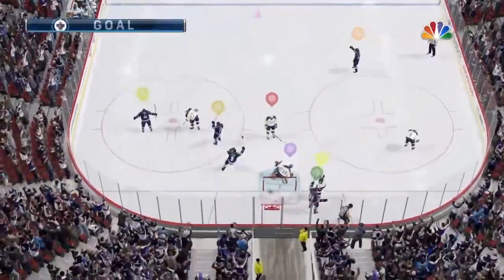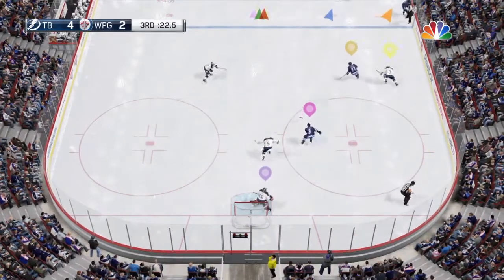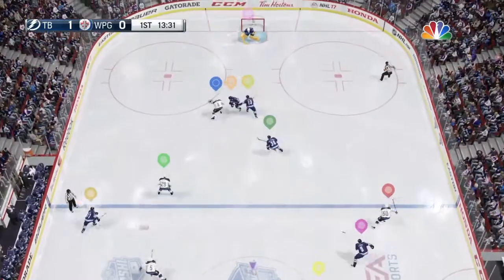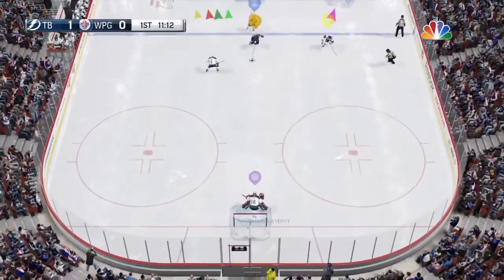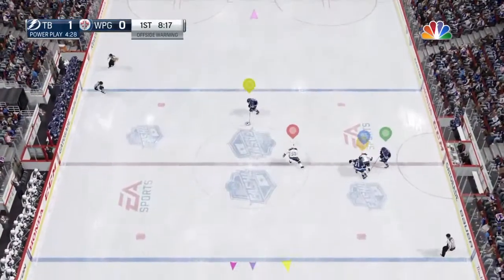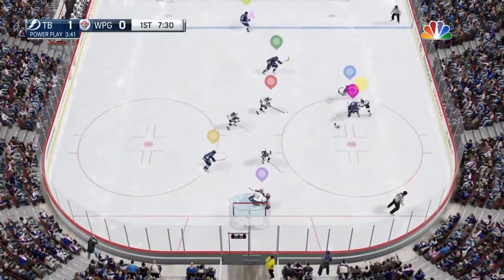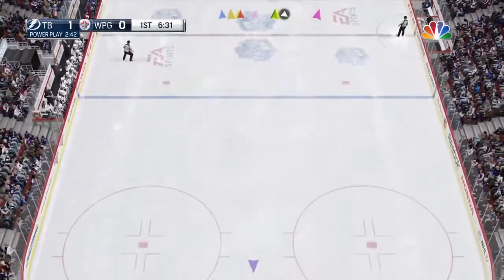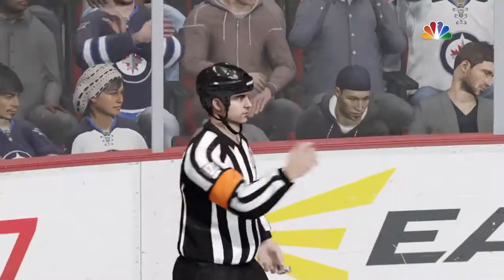NHL 17 Goalie Tips and Tricks: Positioning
In this video, I covered basic positioning when it comes to defensive zone pressure! Hope you guys enjoy and let me know which topic to do next!

Social Media!